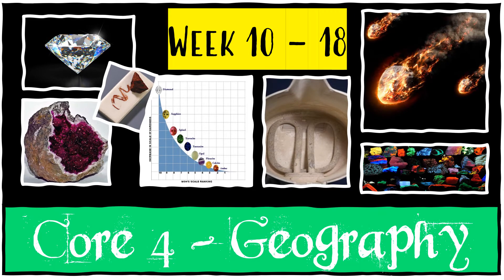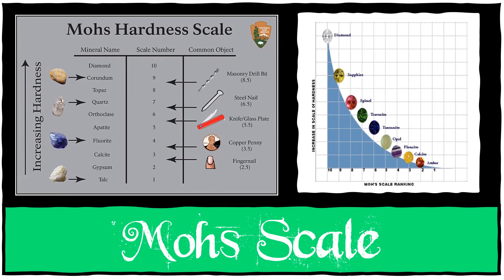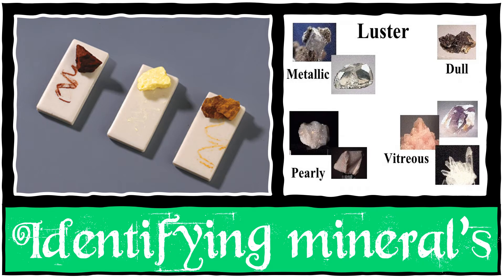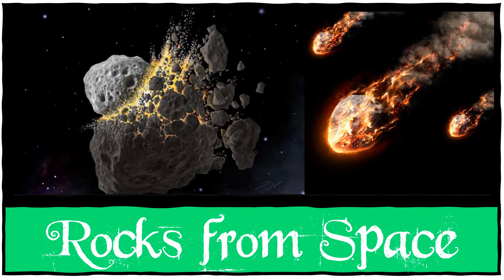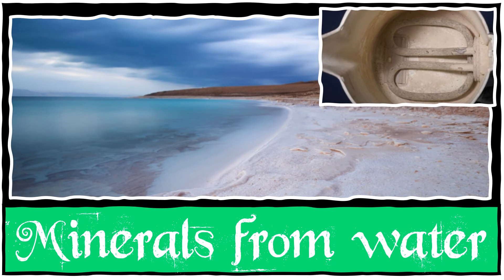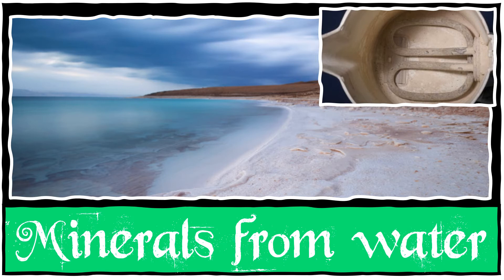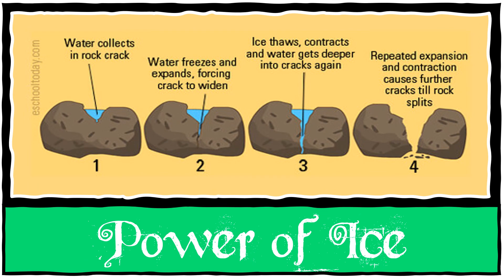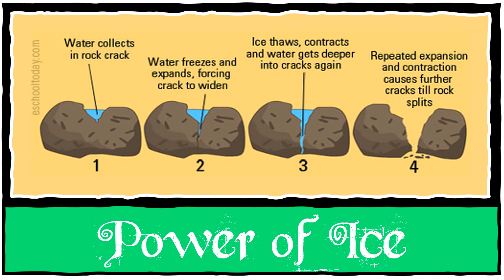Core 4 - Geography B